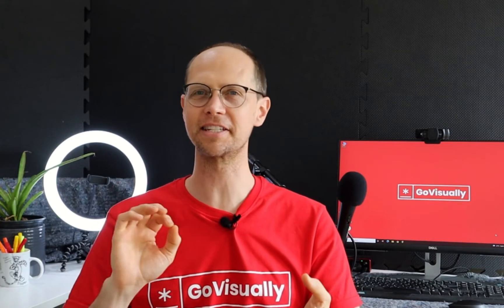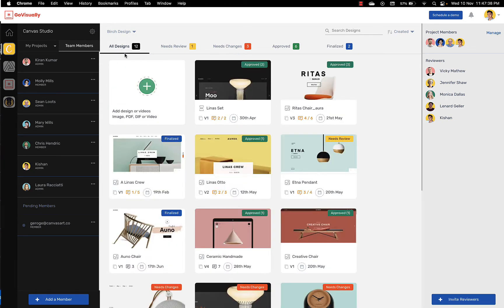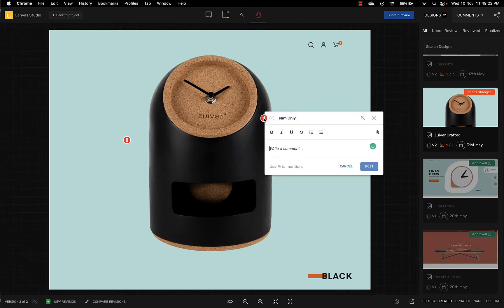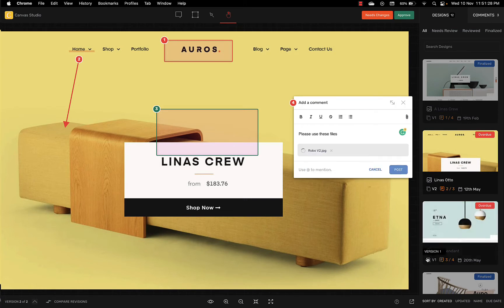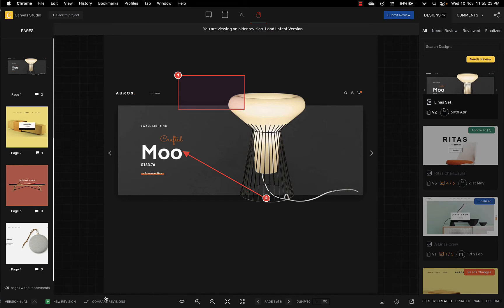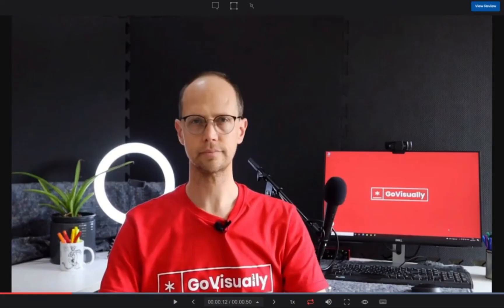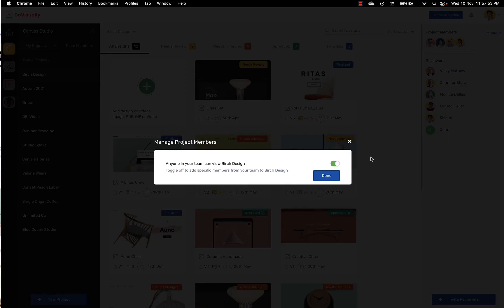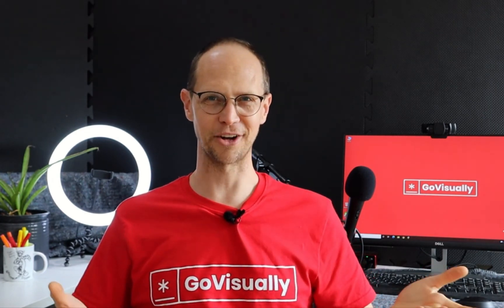GoVisually Demo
Watch this 6.5 minute walkthrough of GoVIsually's features and capabilities.